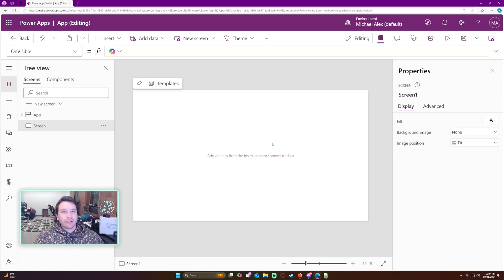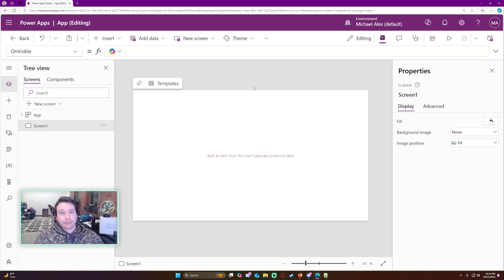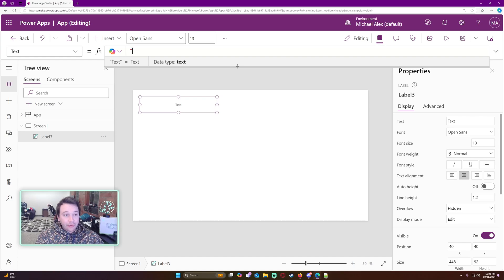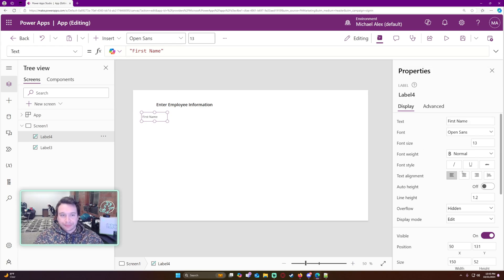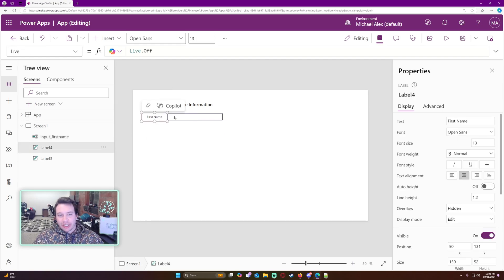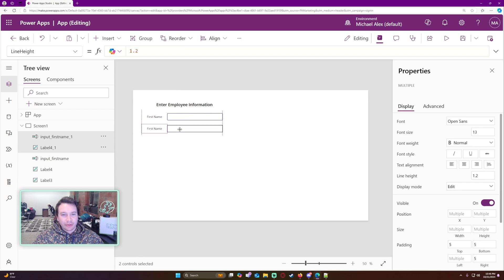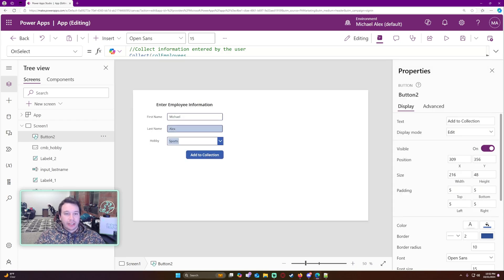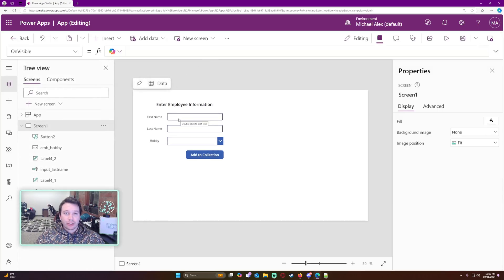How to Add or Remove Records from a Collection in Power Apps | 2024 Tutorial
In this step-by-step tutorial, you'll learn how to easily add or remove records from a collection in Power Apps, a vital skill for managing data within your apps. Whether you're building a form, creating a shopping cart, or tracking user inputs, understanding how to manipulate collections is key to improving your app's functionality and user experience.

💡 What You’ll Learn:

Adding Records: Learn how to dynamically add new items to your Power Apps collection with just a few clicks.
Removing Records: Master the process of deleting records from a collection based on specific conditions or user input.
Practical Examples: We'll showcase real-world examples to help you understand when and how to modify collections effectively in your apps.
Tips for Optimization: Discover best practices to manage collections efficiently and improve app performance.
🚀 Boost Your Power Apps Skills: Whether you're new to Power Apps or looking to refine your skills, this tutorial will provide you with everything you need to confidently manage collections in your apps.

🪙BTC🪙: 3LpmcBaJB537RweJu2tRjSqT6NhnQDDBWy
⛓️ETH⛓️: 0xbAEb6d6Df7CE5cfC55797B3133342e165B78A444
🐕DOGE🐕: DNKNUduorzBWMJ4XTSRqUSsUKk3ZiehHin